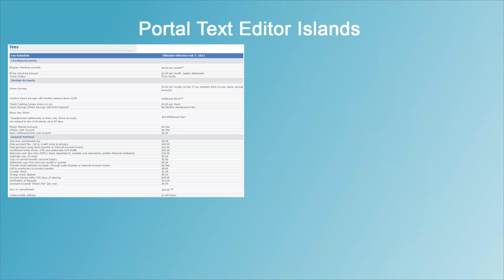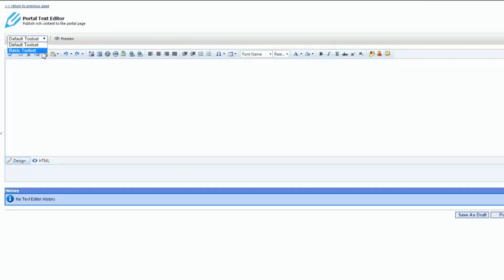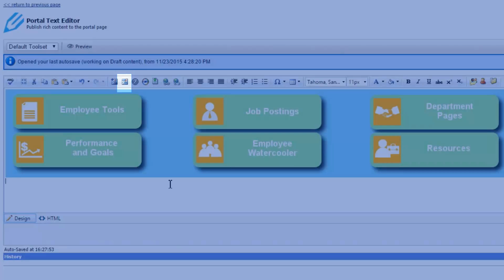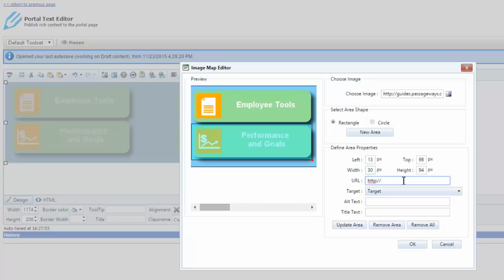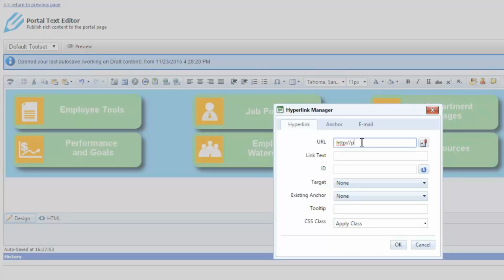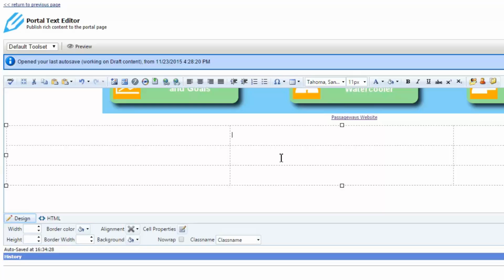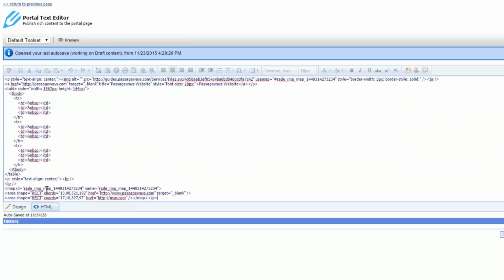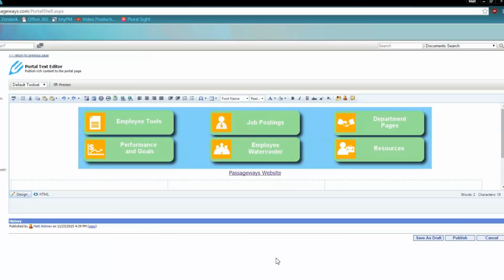Passageways Portal Text Editor Island